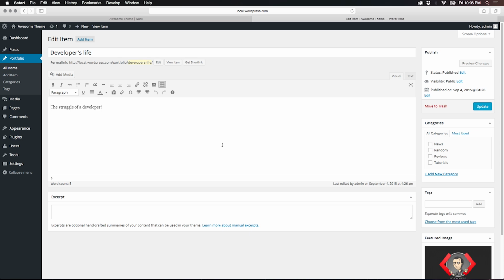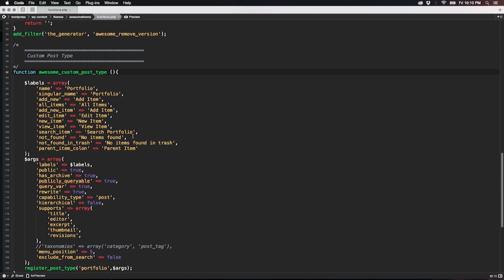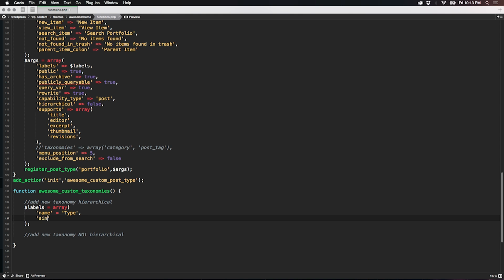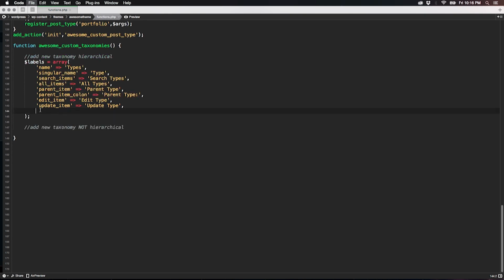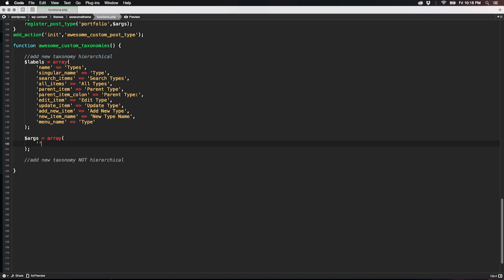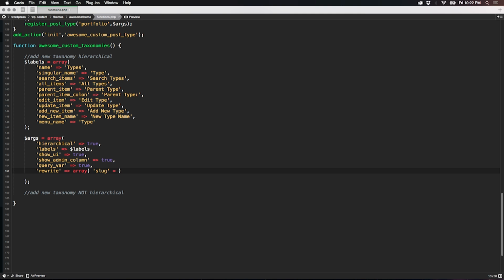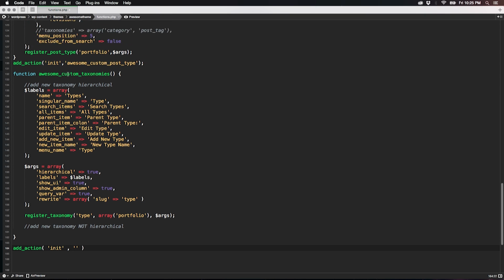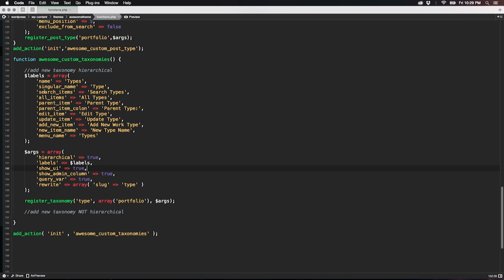WordPress 101 - Part 20: How to create Custom Taxonomies - Part 1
Lesson 20 of the series WordPress 101 for Beginner Developers, How to create Custom Taxonomies - Part 1